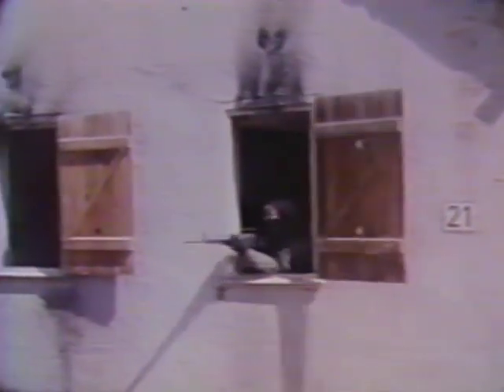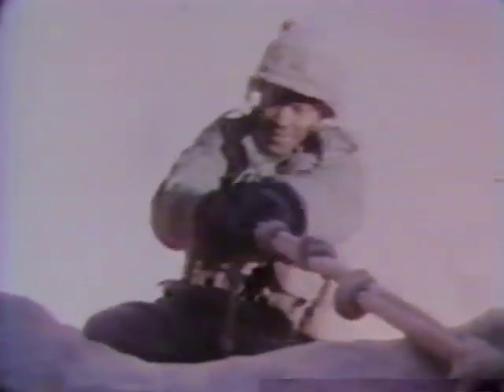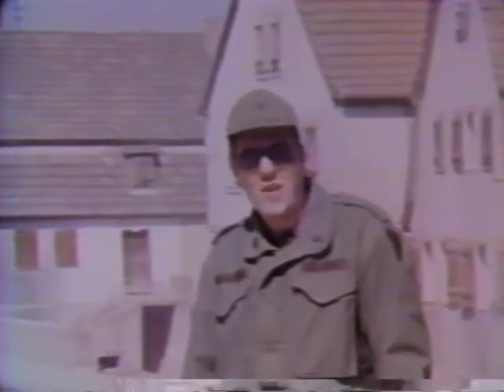American Forces Network Europe AFN AFRTS TV News Report U.S. Army Training Cold War Bonnland Germany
Bonnland is a former village near Hammelburg, Bavaria, abandoned and repurposed as a training area for U.S. military forces in Europe.  This is TV News report from AFN Europe during the 1970s during a training exercise in the area.

Bonnland contains 120 buildings, without one inhabitant living there.  It is in use since 1937 for the German Army, Firefighters, Police and THW as a "Practicetown".  Only one day in the year, the first of October, ex-inhabitants are allowed to walk around through "their" town for some hours.  Every 5 years the U.S. Army opens Bonnland for 2 days, called "the Bonnland festival." In 2005, during the festival 29,000 people visited the town.